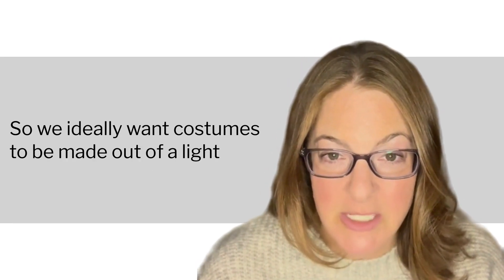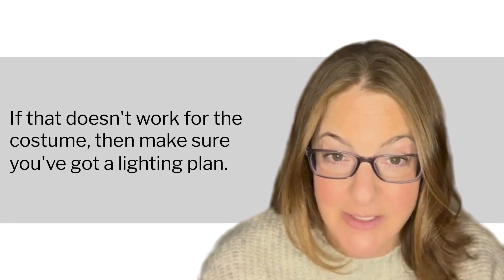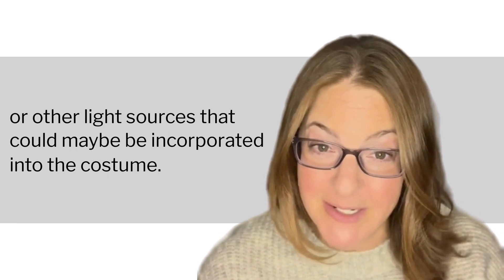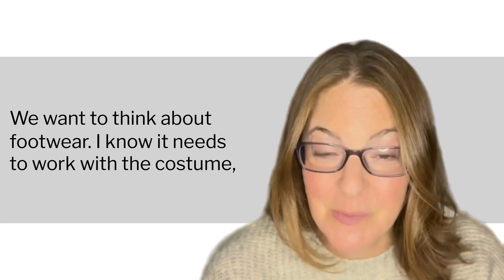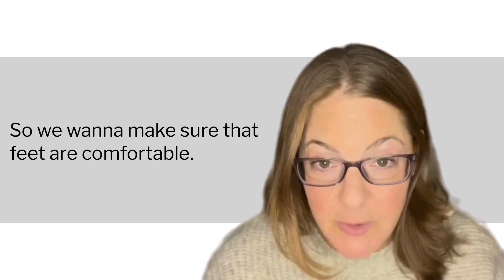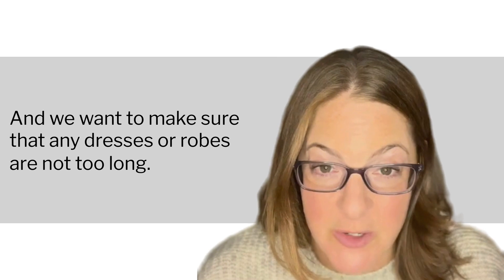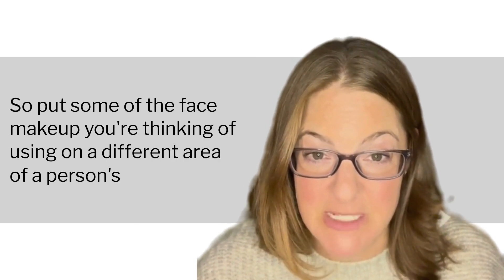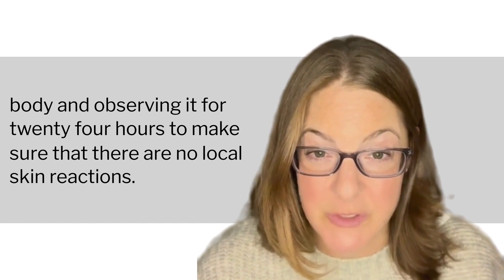Halloween Costumes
Tune into Dr. Dina's latest reel for tips on choosing safe and fun Halloween costumes for your kids. From non-toxic materials to lighting and footwear, ensure this Halloween is spooky, safe, and all sorts of fun!